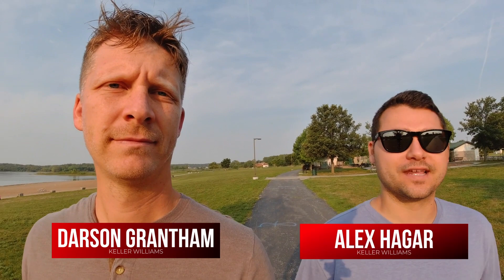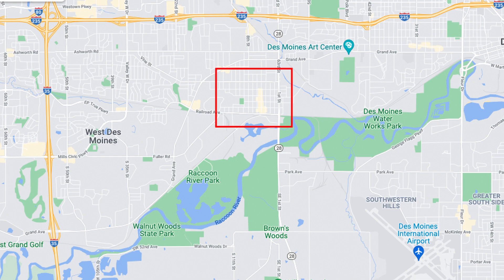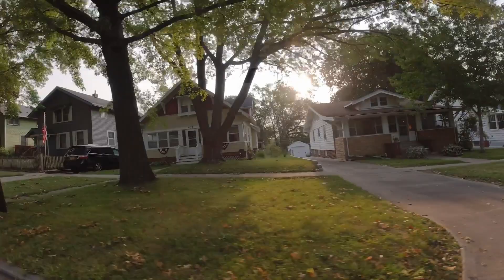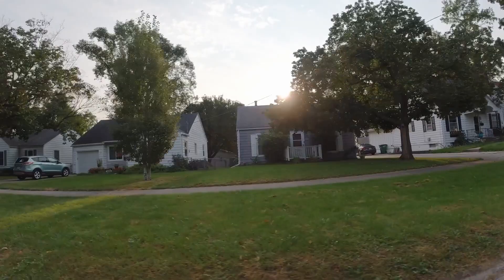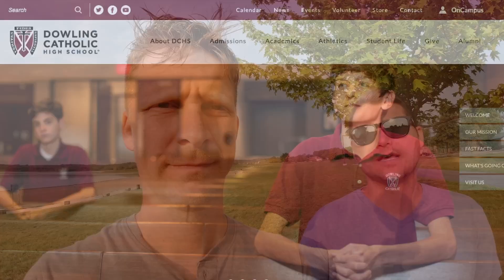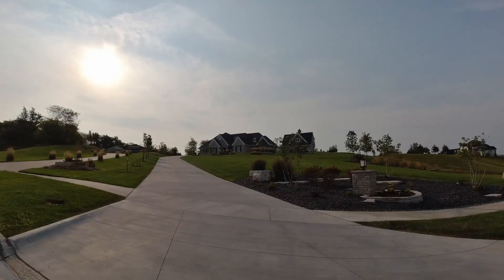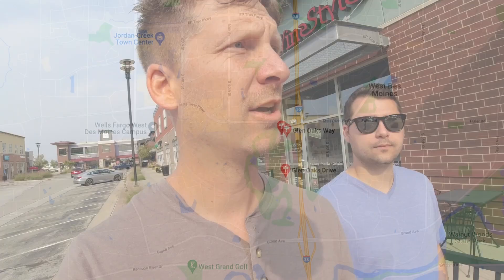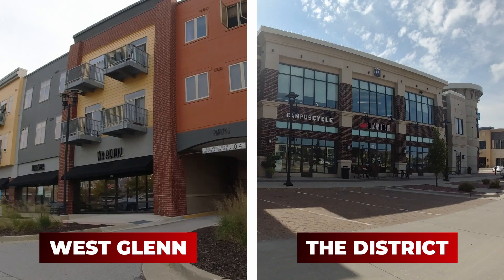Moving to West Des Moines Iowa - [Raw Content]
Are you considering a move to West Des Moines Iowa?  In this video, we tour multiple neighborhoods, housing styles, and restaurants to give you the real-life experience of everything West Des Moines has to offer!

Darson Grantham, Licensed REALTOR ®
Keller Williams Realty Greater Des Moines

Licensed in Iowa
Agent Company License ID: F05542000
Agent License ID: S68402000